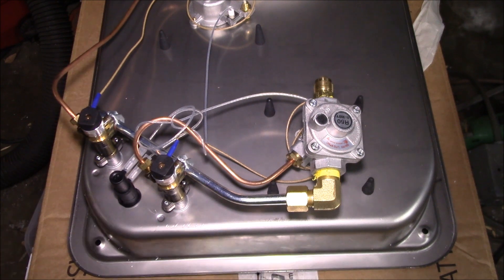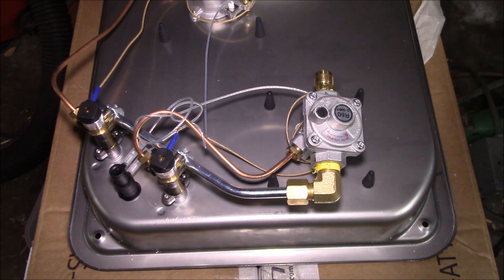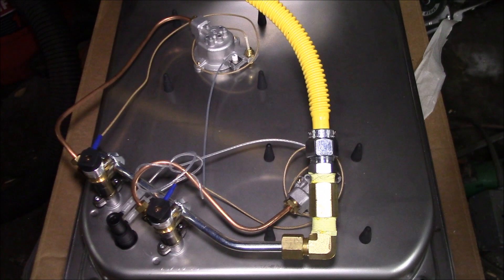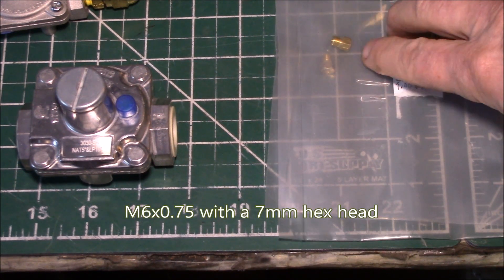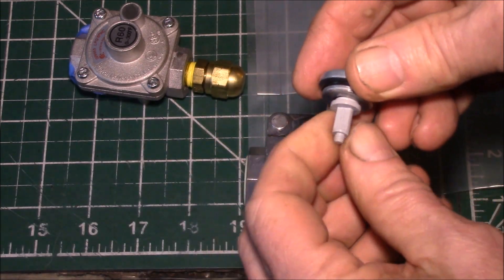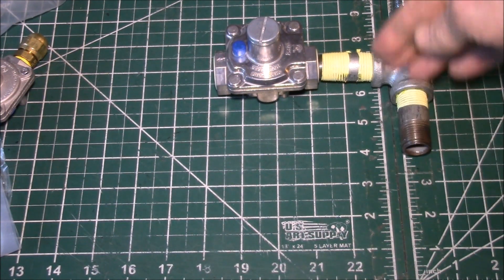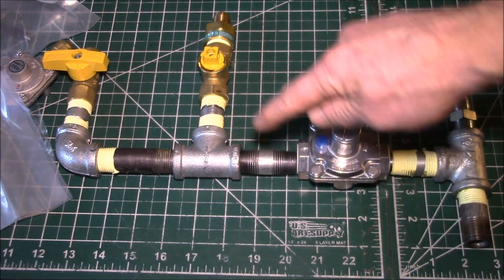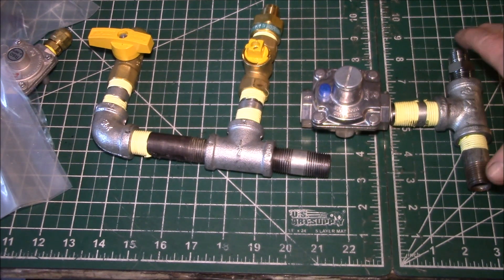Outdoor Kitchen Island, Part 2 Dual Fuel Conversion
Removing the propane regulator from the cook top and checking out the natural gas conversion parts from Frank Hamilton.

Will be using a convertible gas pressure regulator in the gas manifold with connections for natural gas and propane (LPG).  This will allow the cook top and grill to operate off either fuel.  Normal operation will be natural gas with LPG as a backup.

The outdoor kitchen is partly being set up as a backup cooking solution for the all electric kitchen inside the house.  Many years ago I looked into installing a gas range in the kitchen, but the cost of running a new gas line under the house was very high.  With the existing gas line at the patio, this outdoor cook top and grill is a great alternative.  I'll now have the ability to cook with electricity, natural gas or propane.

Intro:
Louisiana Fairytale by Austin Rogers